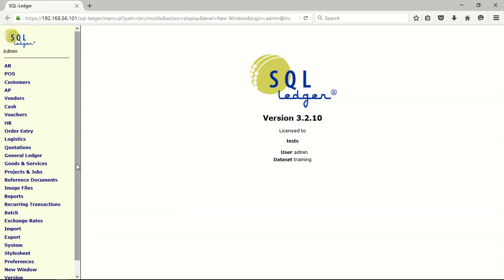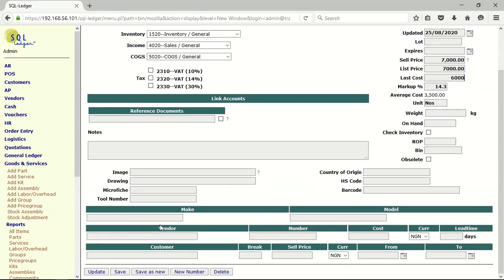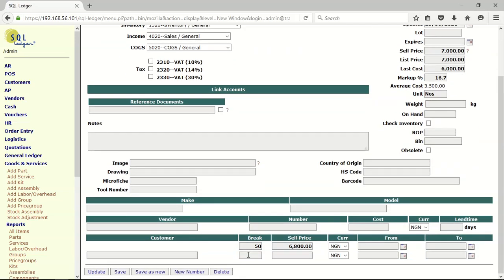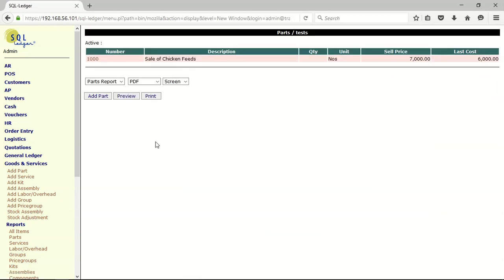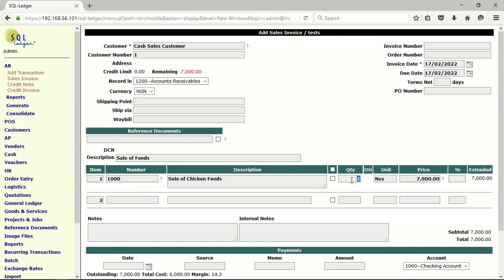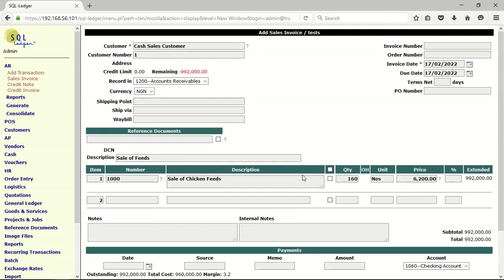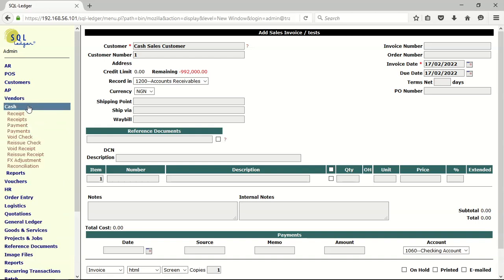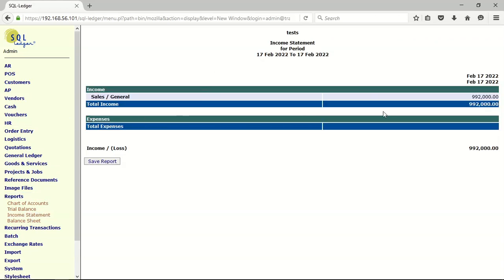Quantity Discounts in sql-ledger.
In this video we shall be demonstrating how to set Quantity Discounts to customers.
Quantity Discounts, sql-ledger customers quantity discounts, accounting for quantity discounts